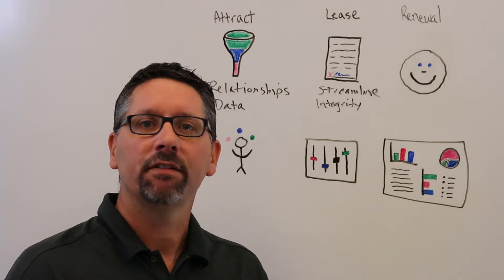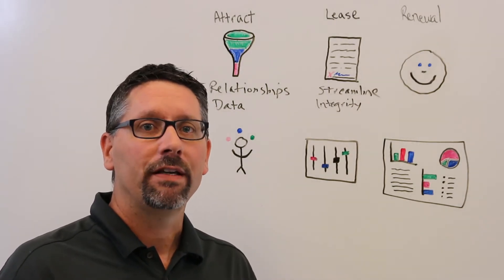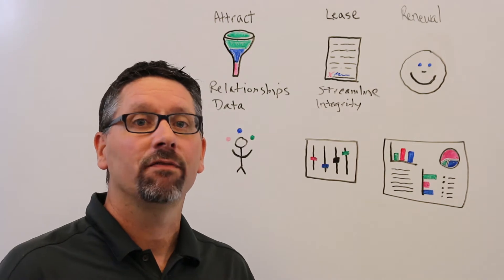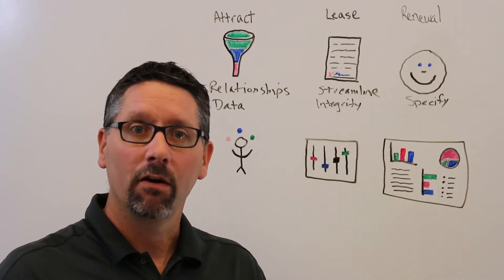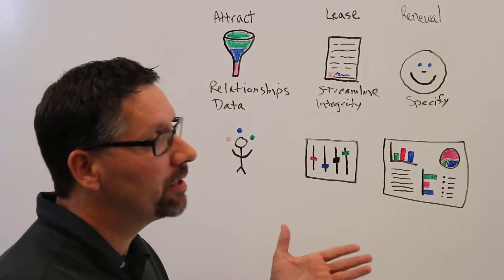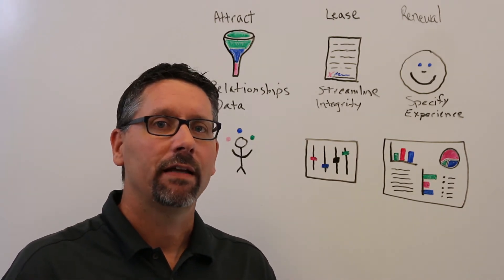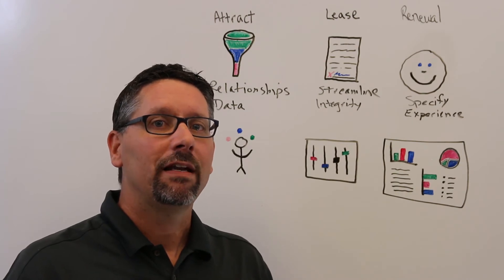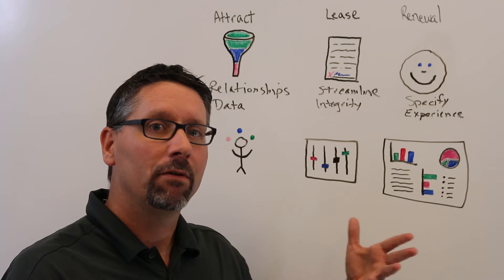Whiteboard Wednesday - 33 - Commercial Overview (Part 4 - Renewal)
On today's Whiteboard Wednesday, Andy discusses the renewal process. Retaining clients is far easier than trying to attract new tenants to your properties, and Andy explains the aspects of the renewal process to keep in mind to keep tenants happy and leasing at your properties.